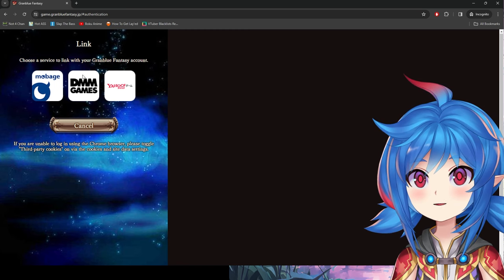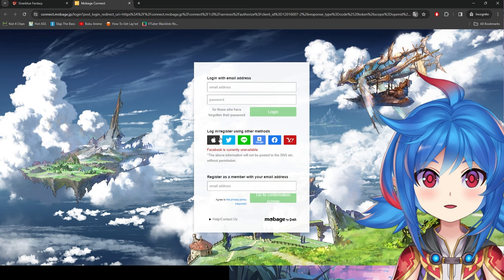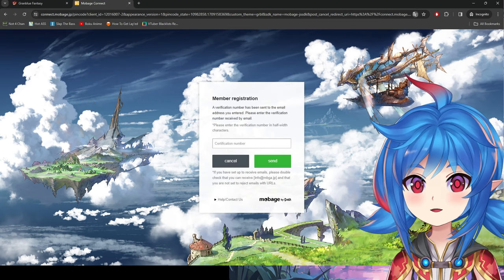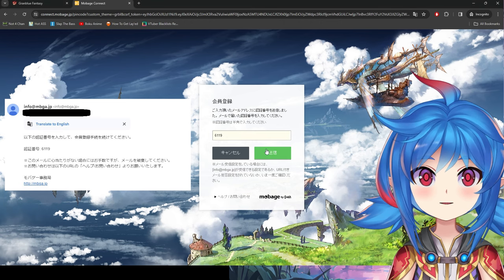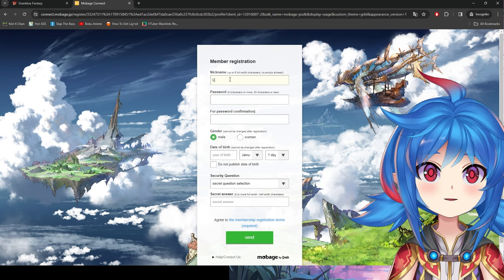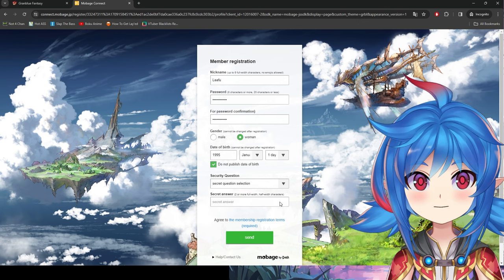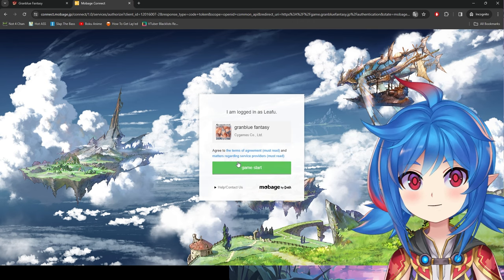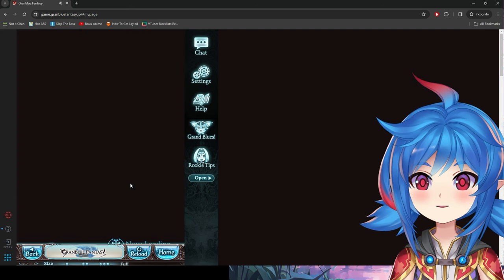How to play the original Granblue Fantasy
Dive into the enchanting world of Granblue Fantasy with VTuber Leaflit! In this comprehensive guide, Leaflit walks you through the essential steps to start playing this iconic Japanese game, despite its lack of a global release. Whether you're a newcomer eager to explore its vast skies or a fan looking for a refresher, this video has you covered.

Leaflit breaks down everything you need to know, from creating an account and navigating the Japanese interface, to understanding the game's core mechanics and strategies. Plus, get insider tips on how to enhance your gaming experience, even if you're not fluent in Japanese!

Granblue Fantasy has captivated millions with its deep storytelling, beautiful art, and engaging turn-based combat. It's a universe filled with adventure, waiting for you to discover its secrets and become part of its ever-growing saga. Don't let language barriers hold you back; let Leaflit guide you into the heart of Granblue Fantasy.

Have questions or need further assistance? Whether it's about gameplay, characters, or lore, we're here to help each other out.

Your support helps us to continue bringing you the best of Granblue Fantasy and beyond.